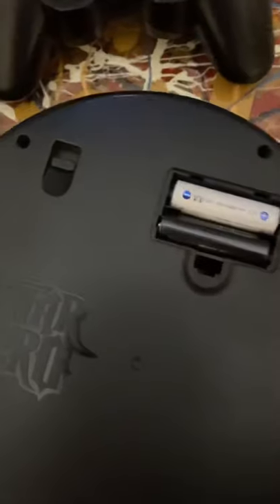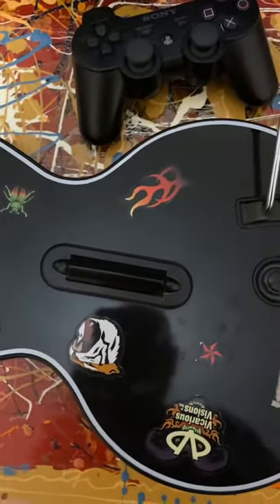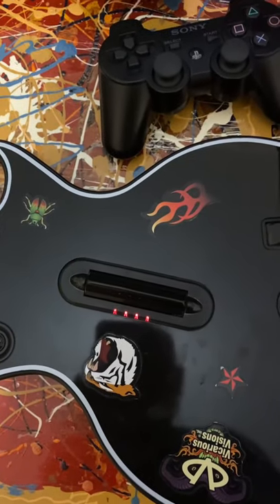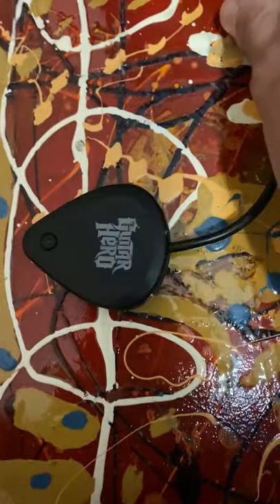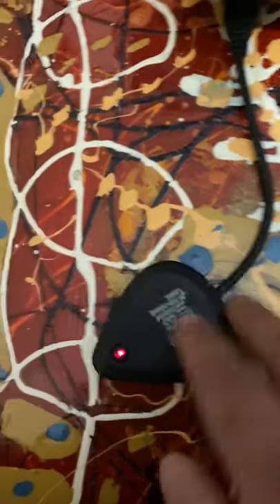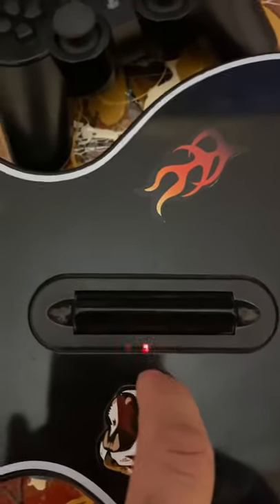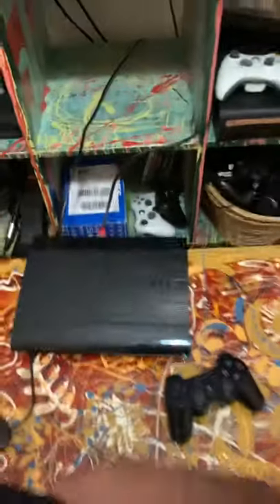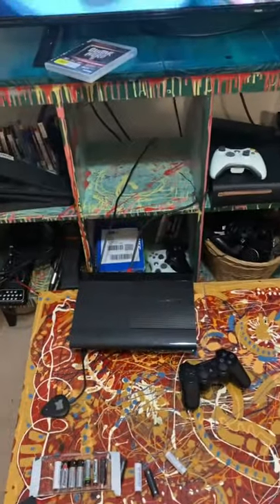Les Paul Guitar Hero pairing with dongle PS3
Problem Solved: Les Paul guitar for Guitar Hero PS3 not connecting with the dongle, just flashing. Use a very well used battery and a not so used battery. SOLVED!!!